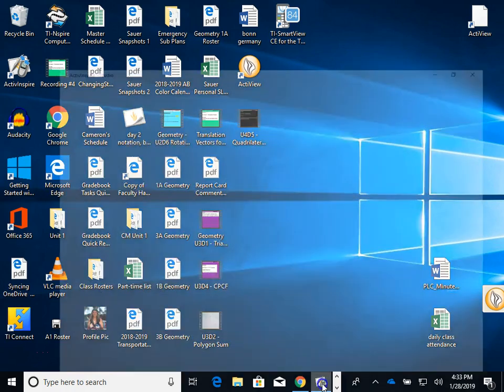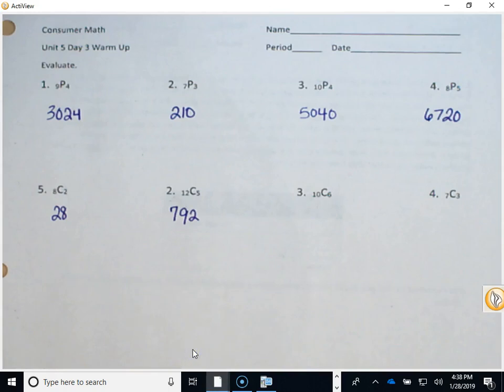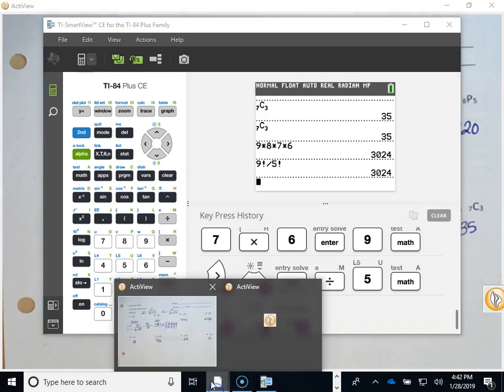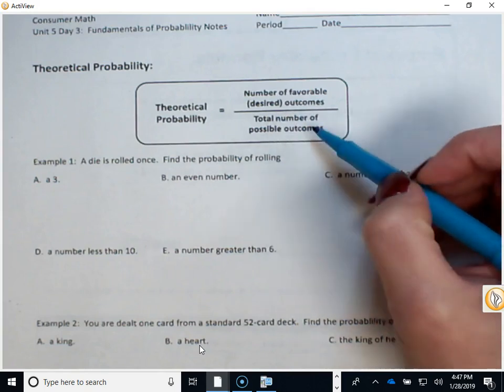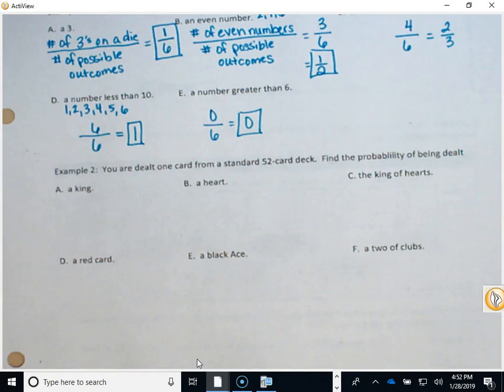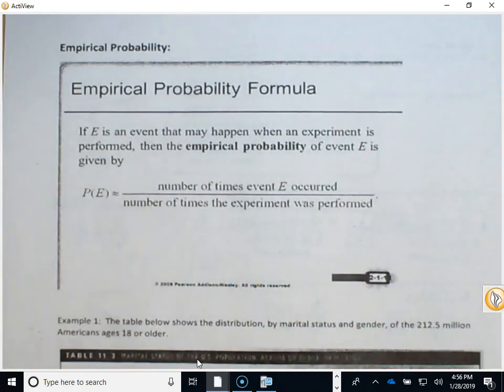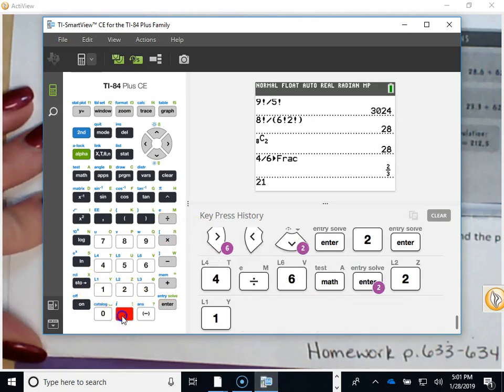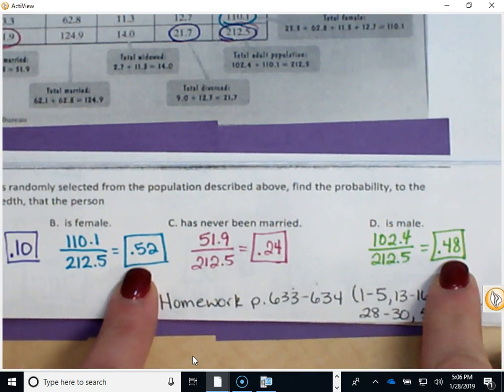U5D3 Fundamentals of Probability